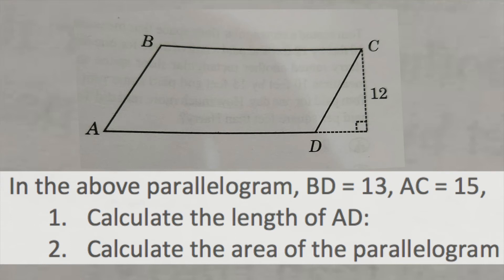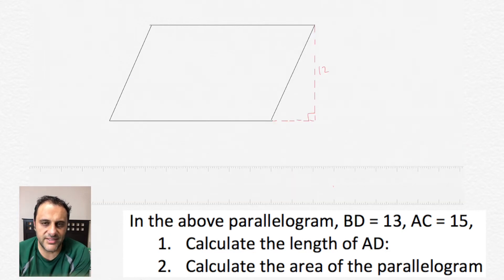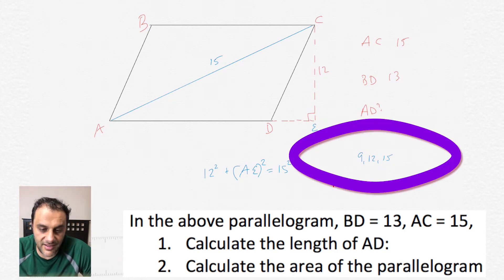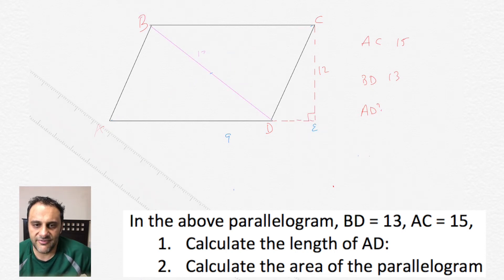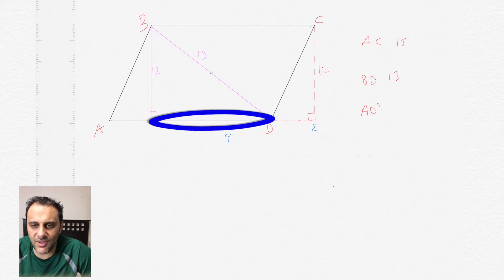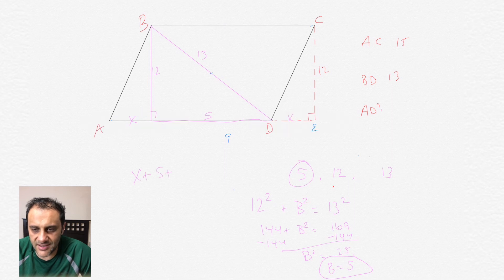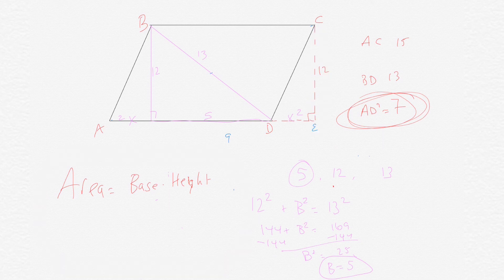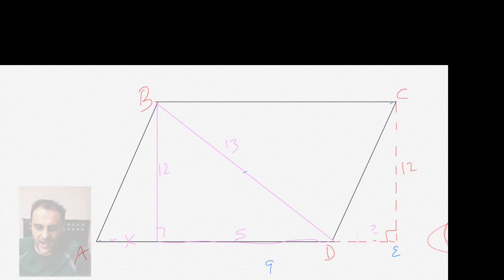27 Calculate sides and area of a parallelogram - Geometry Equation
Learn how to calculate the sides and area of a parallelogram. This is great prep for the GMAT, SAT, GRE, ACT, and algebra & geometry classes.